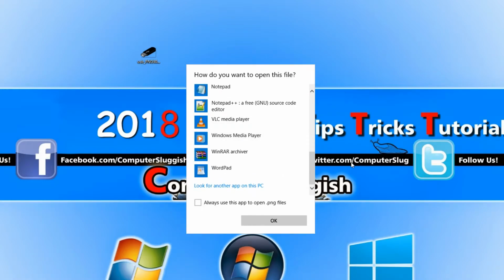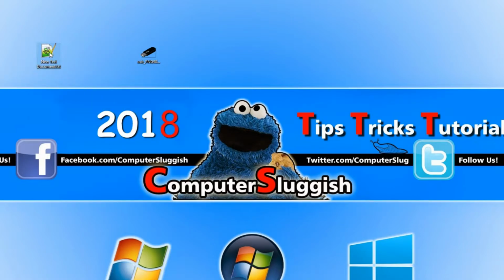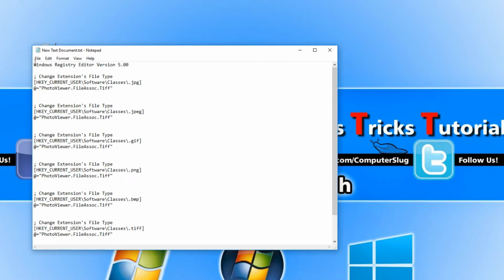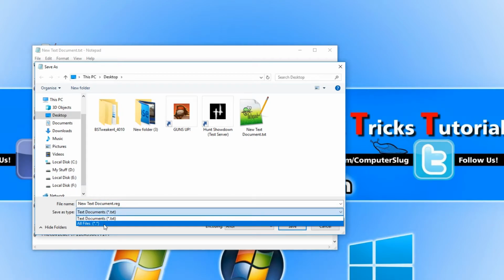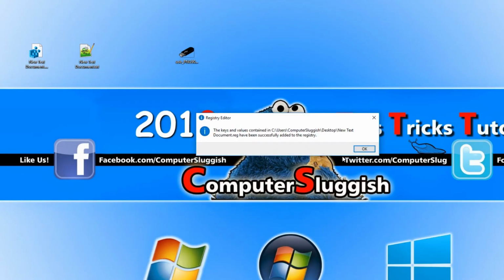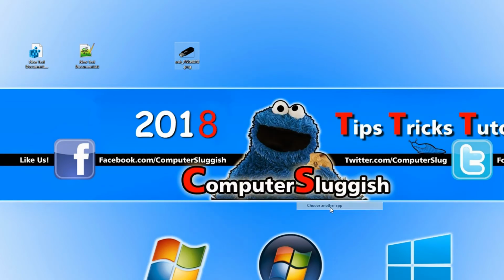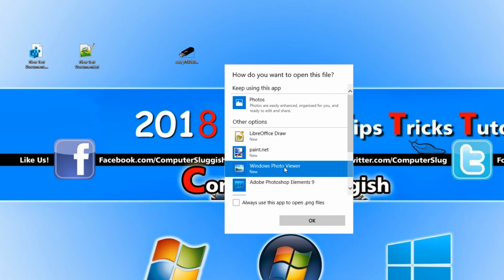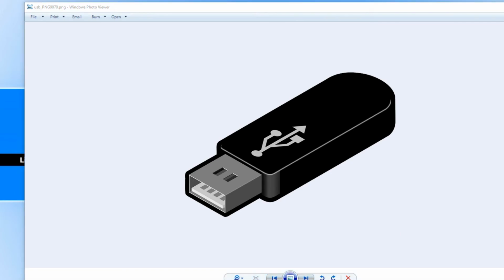How to Restore Windows Photo Viewer In Windows 10 Tutorial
In this Windows 10 Tutorial I will be showing you how to bring back Windows Photo Viewer and set it as the default app to open your picture files like .jpg, .jpeg, .png, .tif, .tiff

; Change Extension's File Type
[HKEY_CURRENT_USER\Software\Classes\.jpg]
@="PhotoViewer.FileAssoc.Tiff"

[HKEY_CURRENT_USER\Software\Classes\.jpeg]
@="PhotoViewer.FileAssoc.Tiff"

[HKEY_CURRENT_USER\Software\Classes\.gif]
@="PhotoViewer.FileAssoc.Tiff"

[HKEY_CURRENT_USER\Software\Classes\.png]
@="PhotoViewer.FileAssoc.Tiff"

[HKEY_CURRENT_USER\Software\Classes\.bmp]
@="PhotoViewer.FileAssoc.Tiff"

[HKEY_CURRENT_USER\Software\Classes\.tiff]
@="PhotoViewer.FileAssoc.Tiff"

[HKEY_CURRENT_USER\Software\Classes\.ico]

@="PhotoViewer.FileAssoc.Tiff"